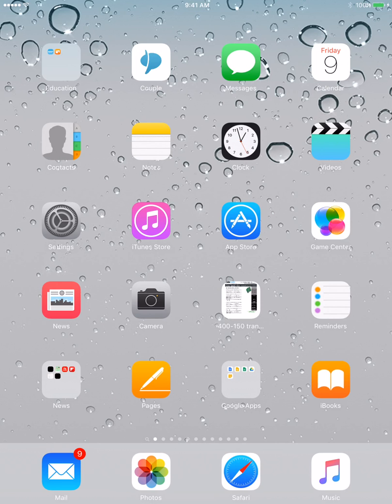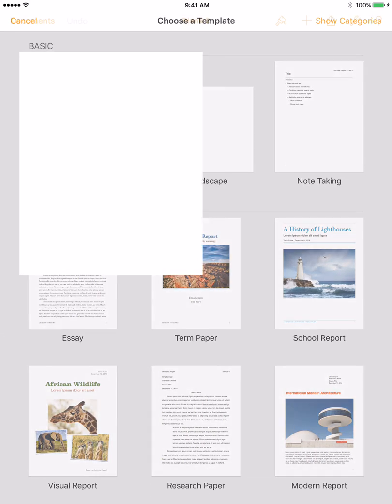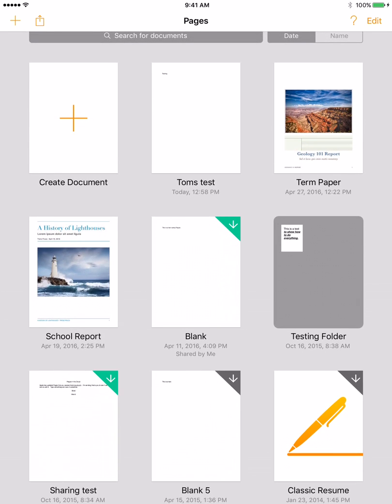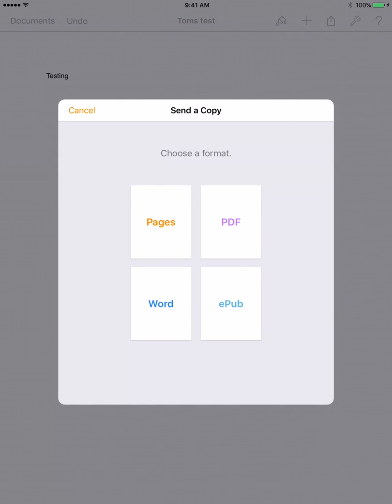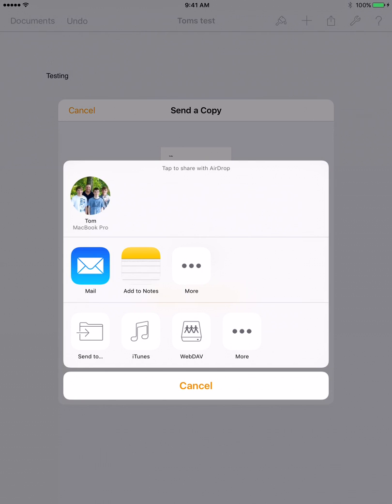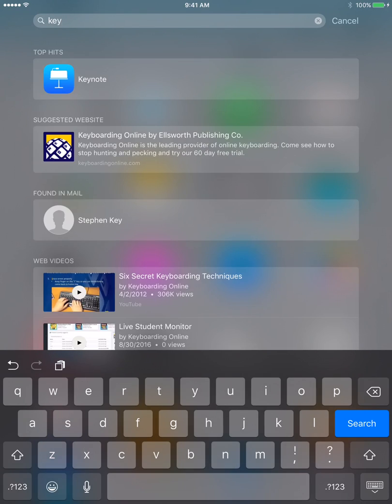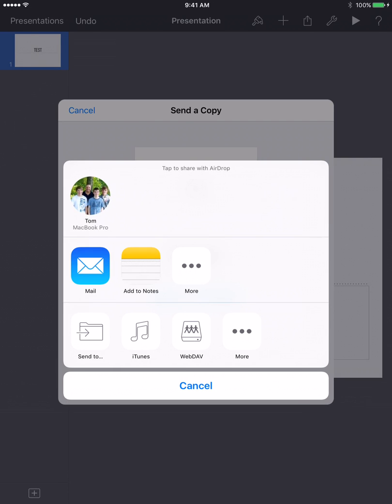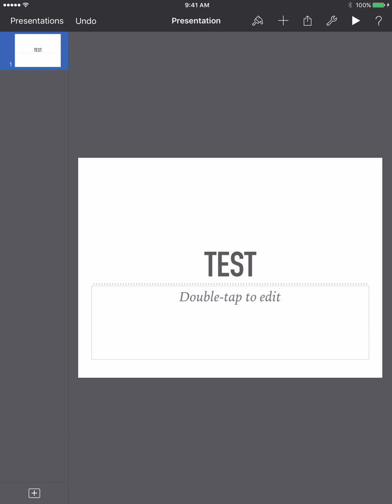Using Airplay with Pages and Keynote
Students will share work they do wirelessly with their teacher.